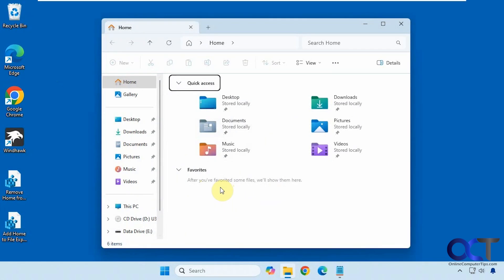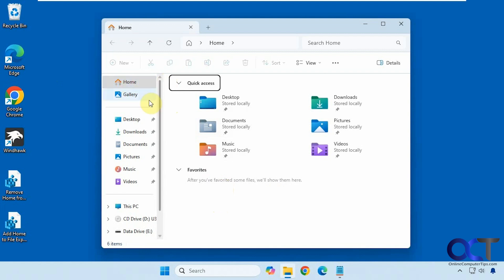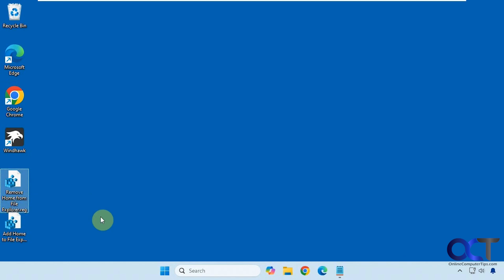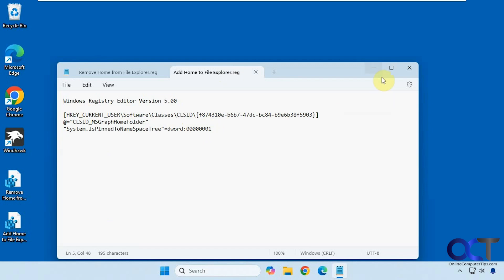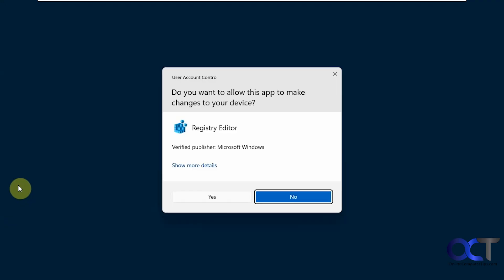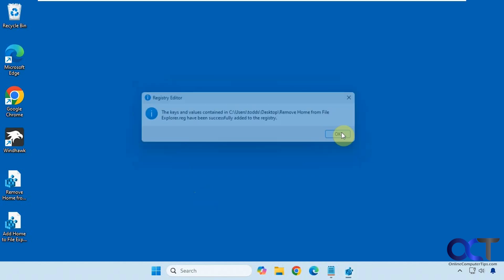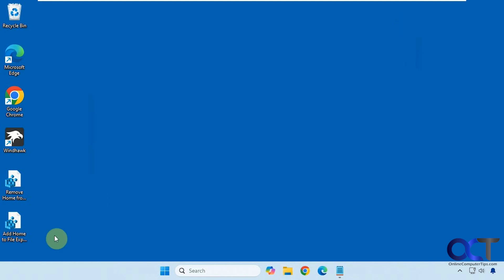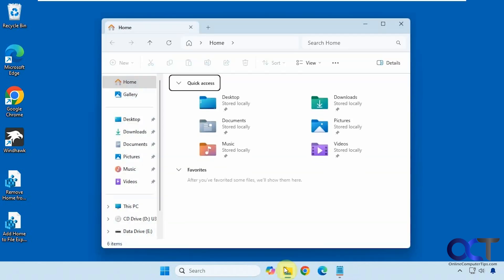How to Remove the Home Section form File Explorer in Windows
If you never use the Home section in the navigation pane of File Explorer and don't even want to see it there, it's very easy to remove with a simple registry edit. Then if you change your mind, it's just as easy to add it back.

Here are the registry files from the video.